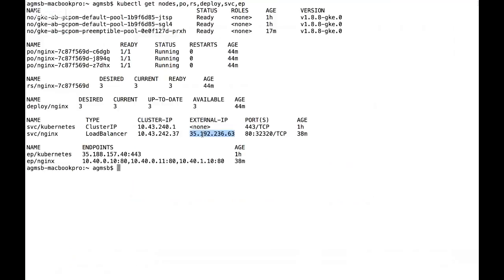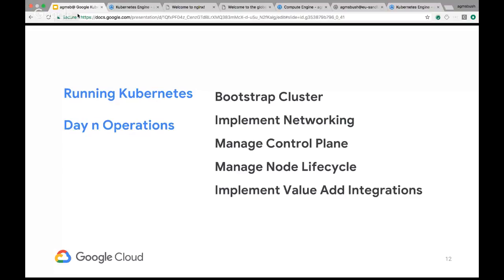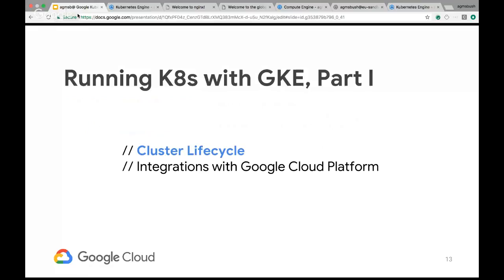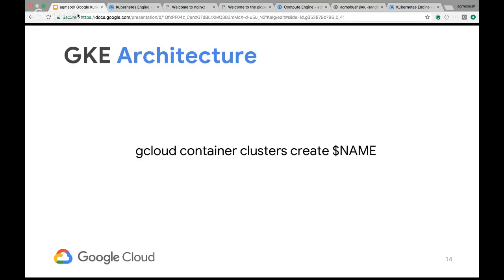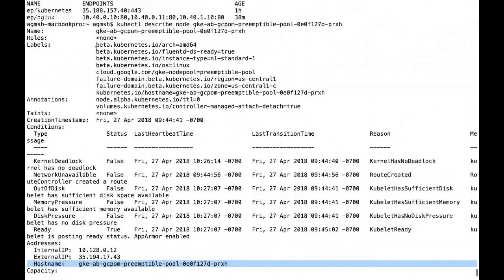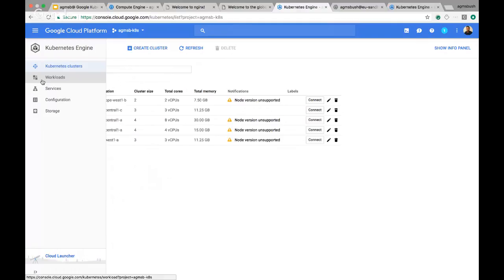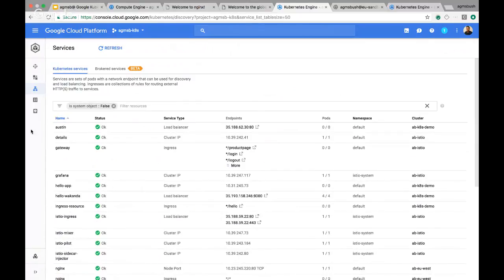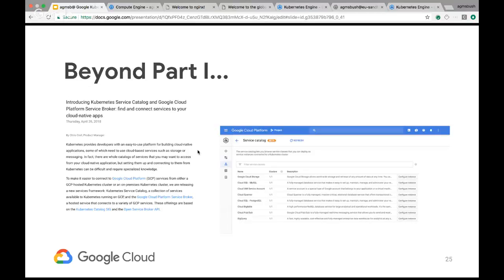GCP Online Meetup #56: A Tour of Google Kubernetes Engine: Part I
We have talked a handful about why Kubernetes is a great choice, but what about Google Kubernetes Engine? Why does Kelsey Hightower call it the "cheat code" for Kubernetes? Find out as Customer Engineers Anthony Bushong and Mark Mirchandani talk about some of the great advantages of Google's Kubernetes Engine.